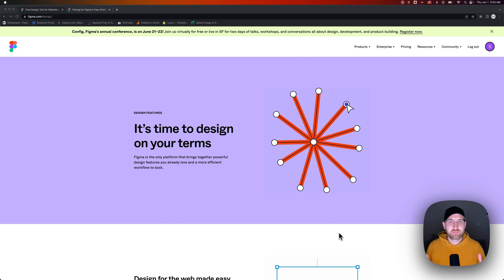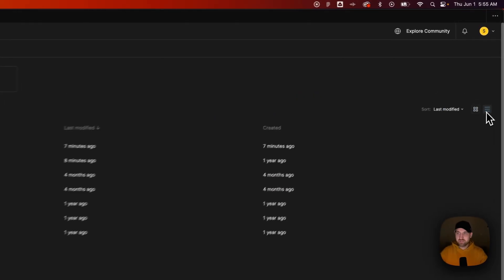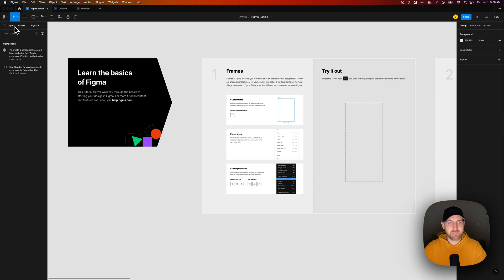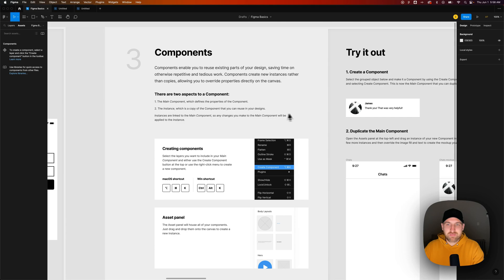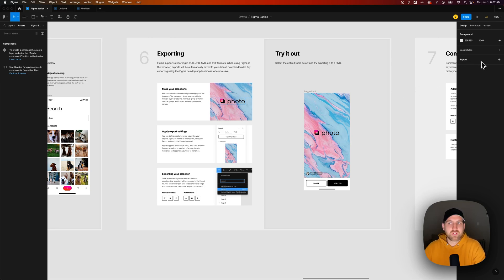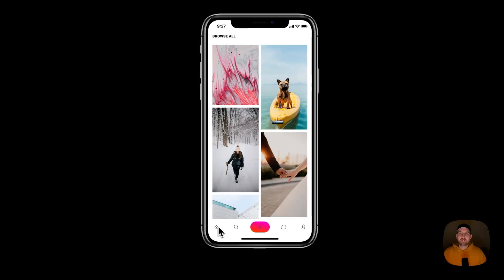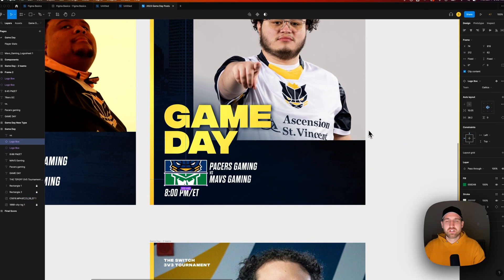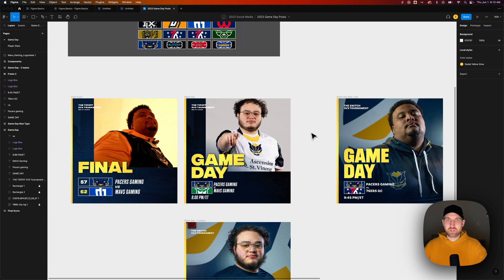Is Figma Free to Use?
Is Figma free? Yes, and you can sign up to use Figma for free right

You can download Figma for free to use the desktop app or get Figma free online. I recommend you start learning Figma to expand your skillset as a designer. This video is a quick overview of Figma and why I think it's even better than the Adobe Creative Suite!